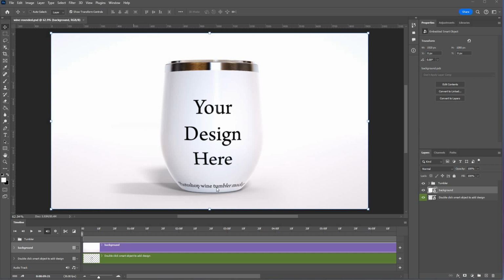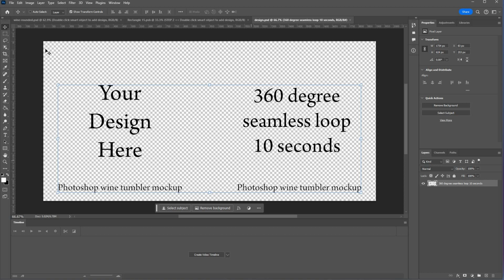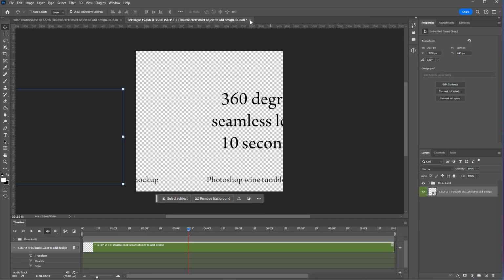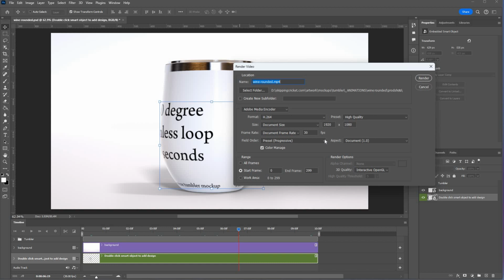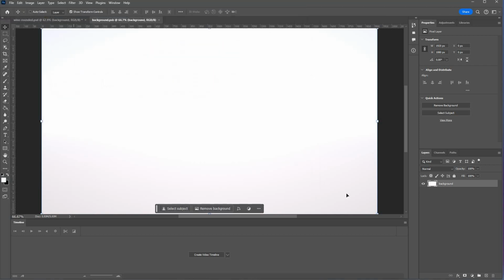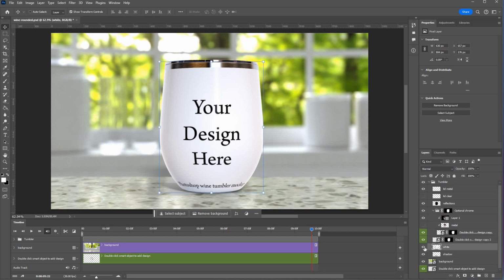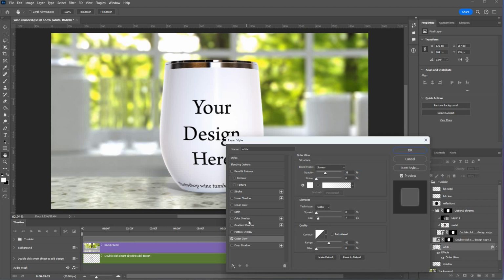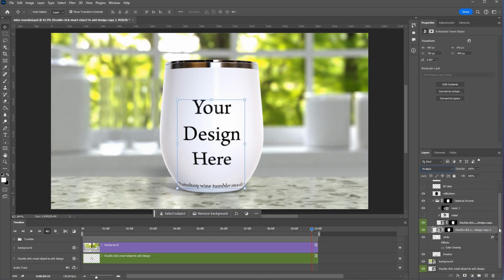Animated wine tumbler with lid for Photoshop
360 degree 10 second seamless looping animated wine tumbler with lid for Photoshop